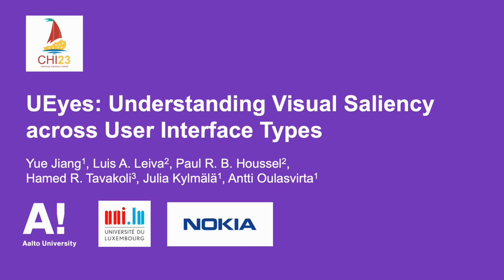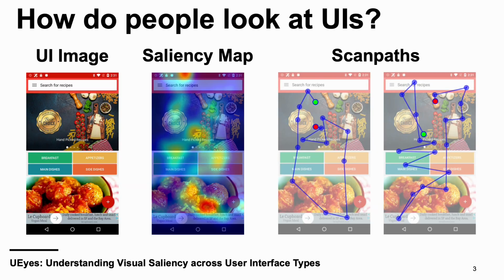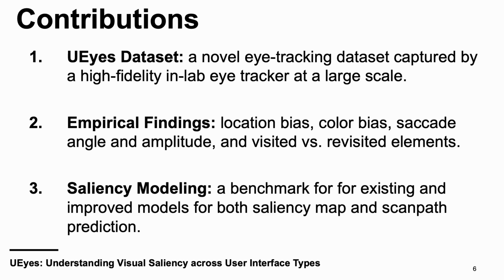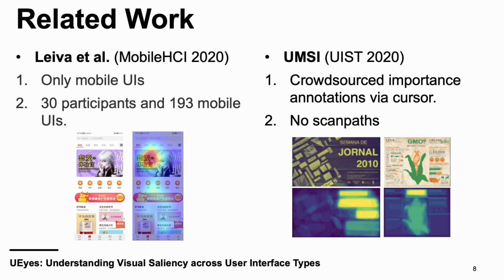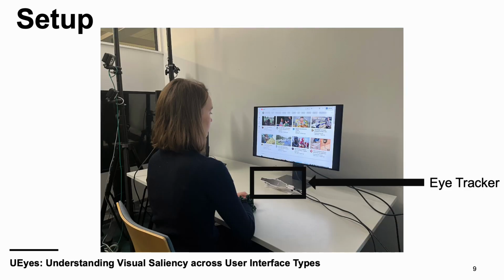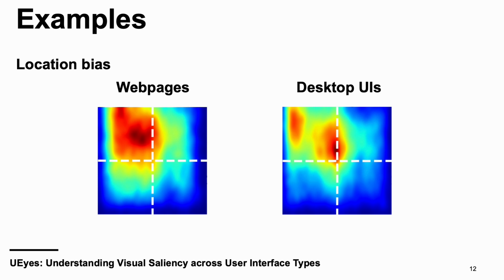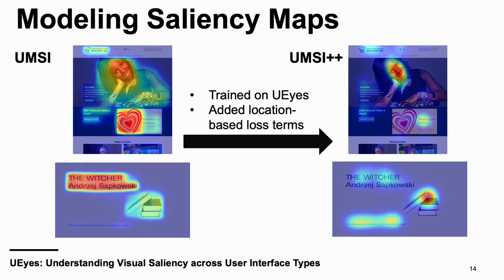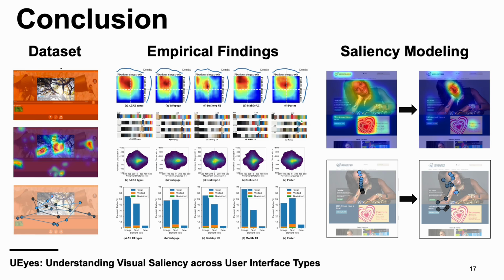UEyes: Understanding Visual Saliency across User Interface Types (CHI2023)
UEyes: Understanding Visual Saliency across User Interface Types
Yue Jiang, Luis A. Leiva, Paul R. B. Houssel, Hamed R. Tavakoli, Julia Kylmala, Antti Oulasvirta